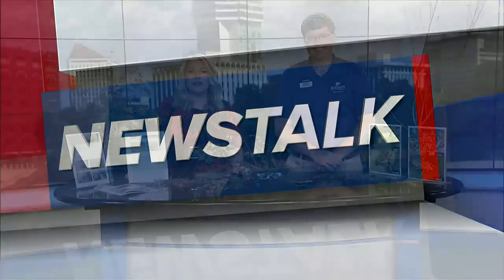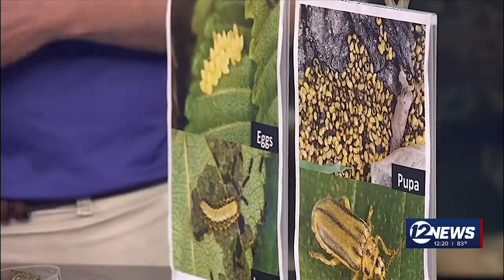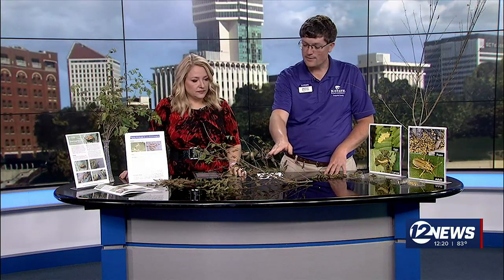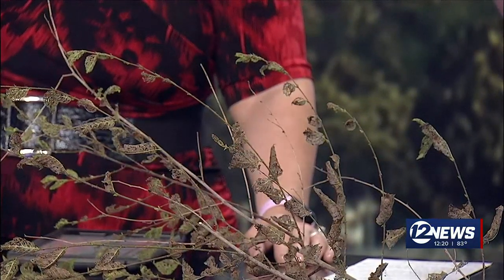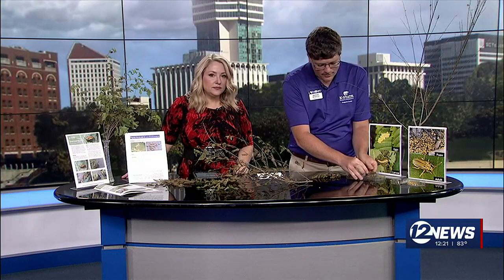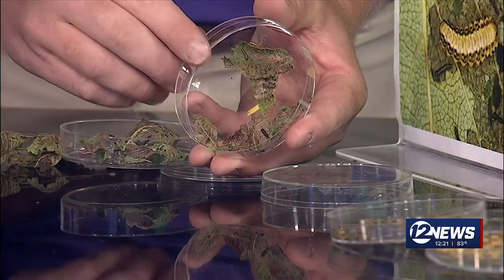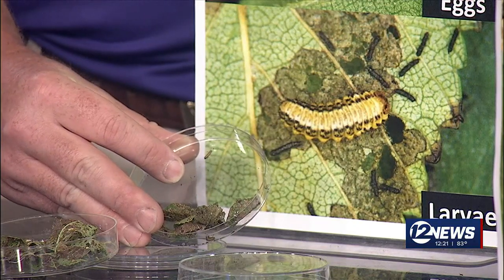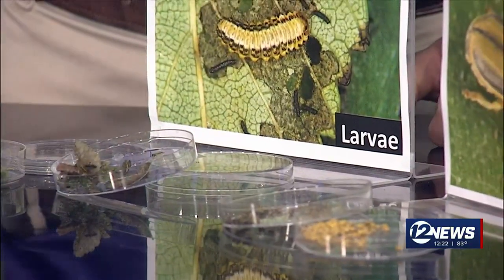Newstalk: Learnin' with McKernan Elm leaf beetle invasions